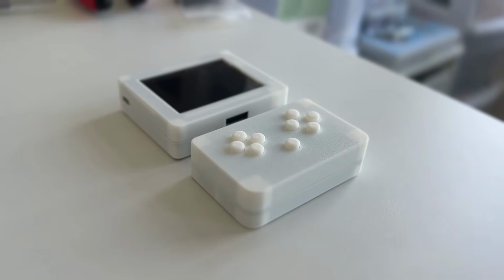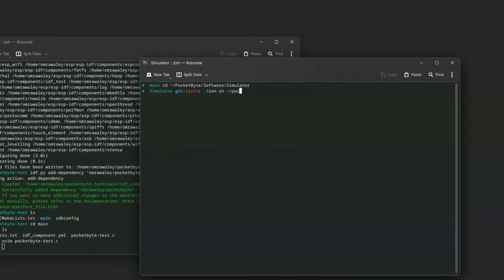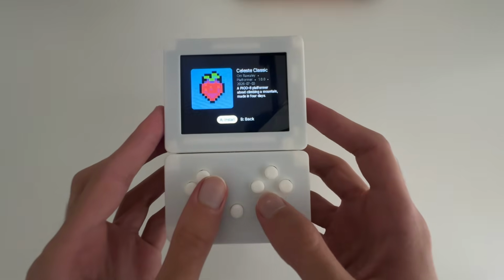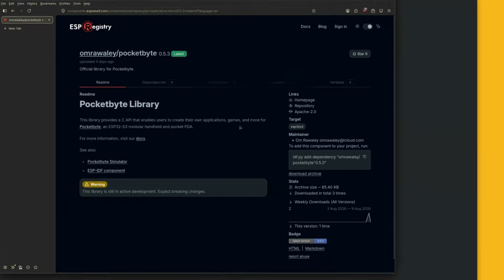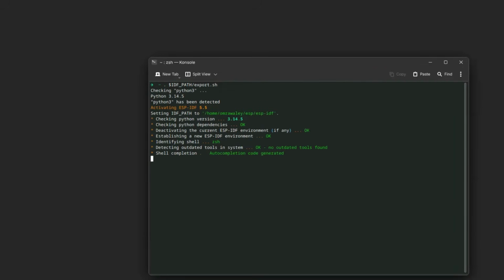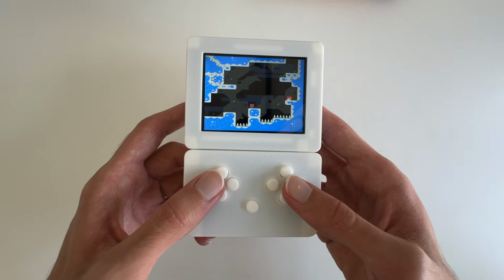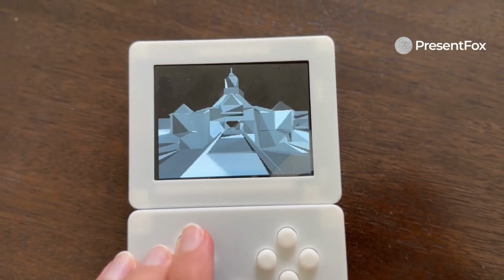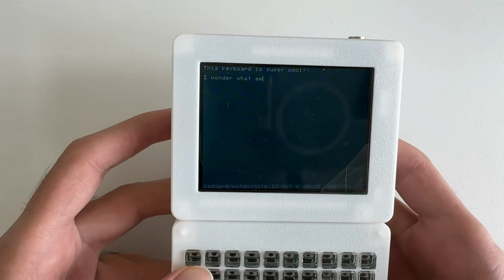Code Your Own Apps For This Pocket Device!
You can now write your very own apps for Pocketbyte as the developer library has been officially released! Thanks to the simulator, you don't even need a DevKit to get started!

Pocketbyte is a modular pocket PDA & game console I've been working on since 2024. Use it to play games, take notes, and listen to music, all without distractions.

It's open-source & extensible, perfect for tinkerers, tech enthusiasts, digital minimalists, and indie developers who want to create their own games.

Join the newsletter so you never miss when pre-orders open!

Come chat, share projects, get dev help, and follow along with the journey!

Check out the simulator & developer library!

⏰ Timestamps
00:00 Intro
00:48 Meet the Simulator
01:10 Developer Library
01:33 Code Your First App in C! (Demo)
02:51 Community Apps Showcase
03:30 Keyboard Module & Outro